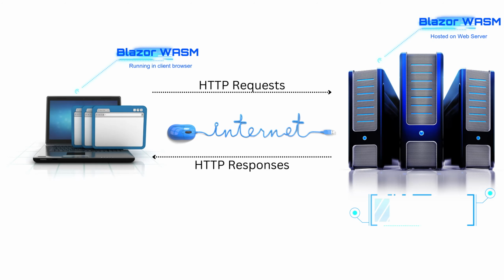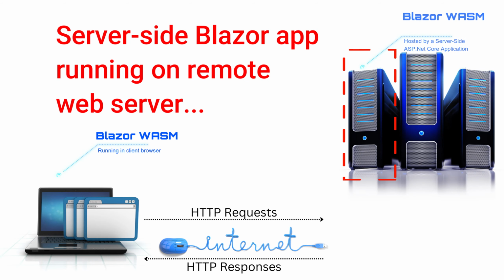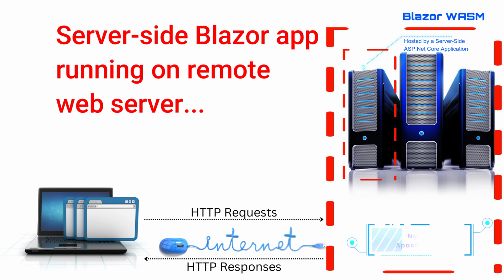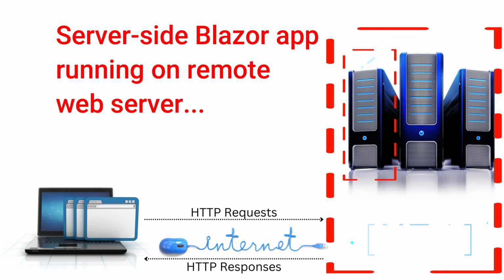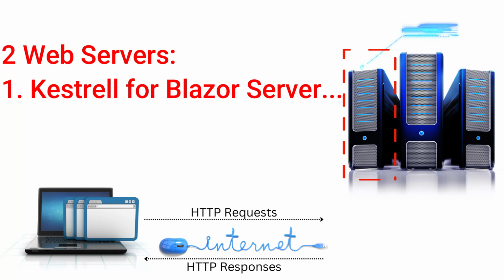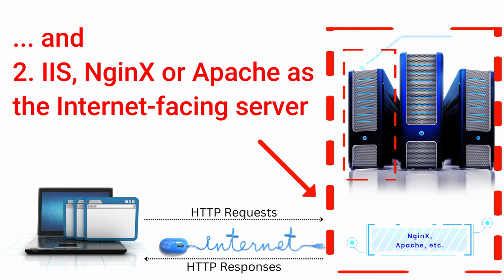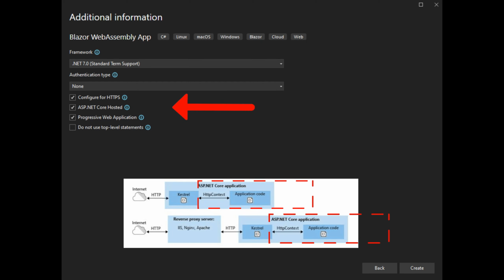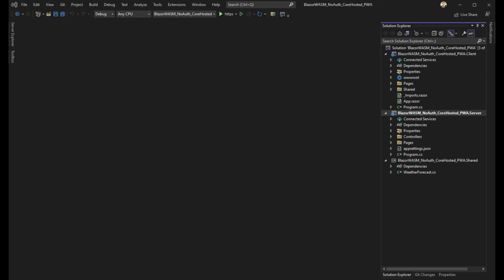Blazor and Web Development (for beginners) Part 1.8 - Hosting Options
This tutorial is Part 1 of a beginner's guide to Single Page, web application development with Blazor. It covers Blazor WebAssembly (WASM), Blazor Server, and Blazor Progressive Web Applications (PWAs). There are 5 parts to the course. This video clarifies the different hosting models, i.e., the stand-alone and ASP.Net Core hosting models.

Minimal C# and HTML coding is required. Instead, the focus is on the underlying technologies. These include ASP.Net Core, WebAssembly (WASM), The Document Object Model (DOM) and RenderTree, SignalR, etc. For the full course,

Part 1 introduces the basics of Blazor Server, Blazor WebAssembly (WASM) and Blazor Progressive Web applications (PWAs). The concepts of Single Page Applications (SPA) and WebAssembly code are covered in detail. The stand-alone and ASP.Net Core Hosted hosting models are covered here as well.

Part 2 explores more of the underlying and supporting Blazor technologies. It covers an overview of ASP.Net Core (the libraries and the runtime), browser-server communication, and Blazor Server-side pre-rendering. In the process, the concepts of SignalR, the Document Object Model and the RenderTree abstraction is explained as well.

Parts 3 - 5 are more practical and hands-on. Blazor WASM, Server and Progressive Web Applications (stand-alone and ASP.Net Core Hosted) are created and run in Visual Studio. The project code structures for each of these applications are explained and supported with the analysis of the client-server communication using the browser developer tools.